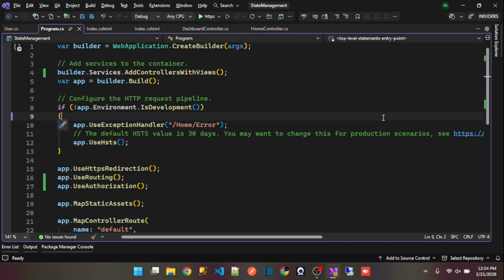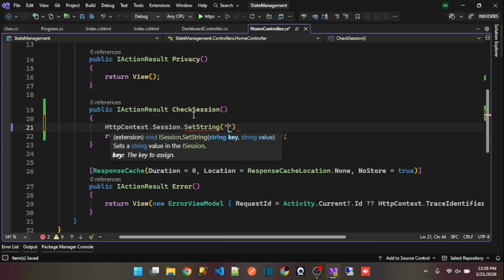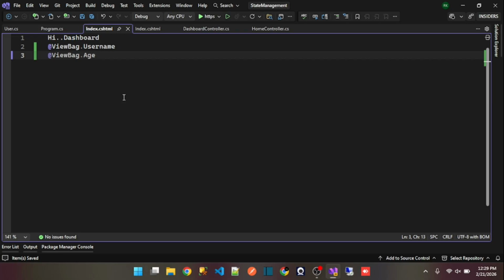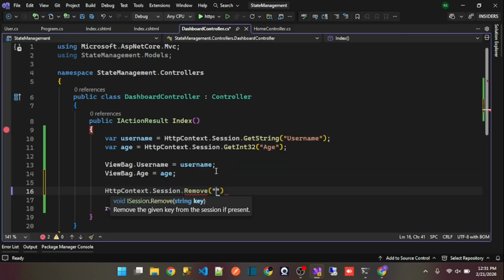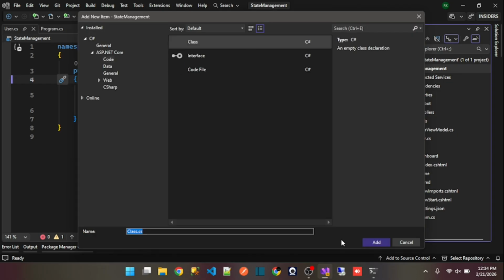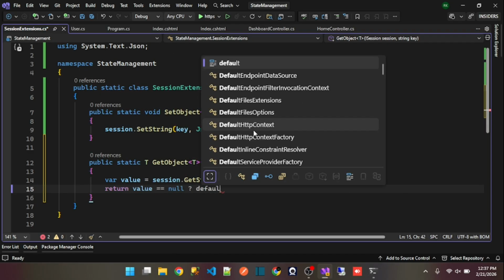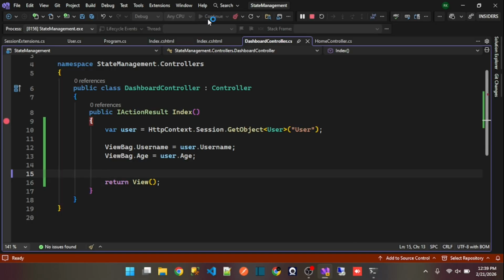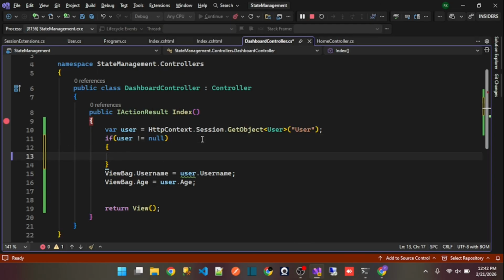How to Use Session in ASP.NET Core MVC: The Ultimate Practical Guide (2026)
Master Session management in ASP.NET Core MVC with this comprehensive practical guide! 🚀

In this video, we go beyond the basics. While ASP.NET Core supports strings and integers out of the box, developers often struggle when they need to store Lists, Models, or Complex Objects. I’ll show you exactly how to solve this using Custom Extension Methods and JSON Serialization.

What you will learn:
✅ How to configure Session Middleware in Program.cs/Startup.cs.
✅ Using SetString, SetInt32, GetString, and GetInt32.
✅ The Pro Way: Creating Extension Methods for SetObject and GetObject.
✅ Passing complex objects (Models & Lists) between Controllers and Views.
✅ Best practices for Session security and performance (IdleTimeout, HttpOnly).